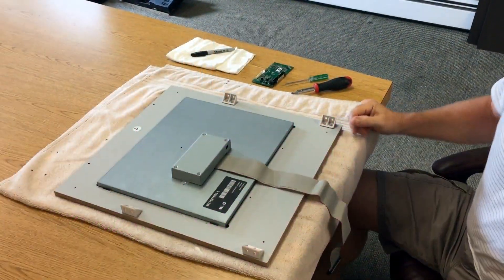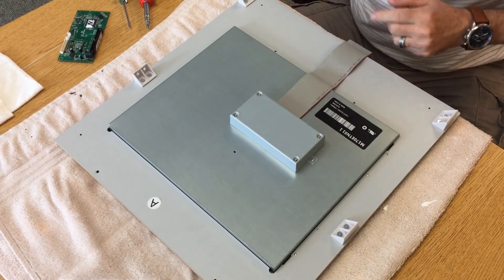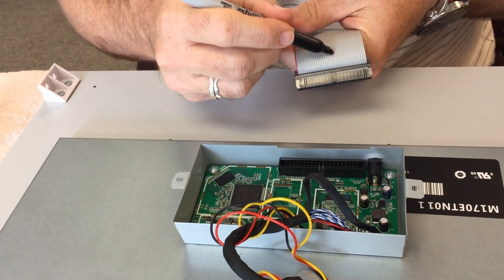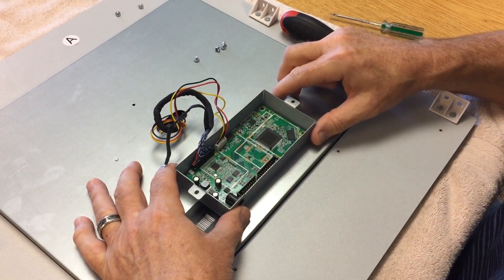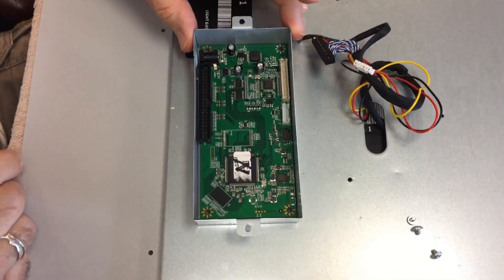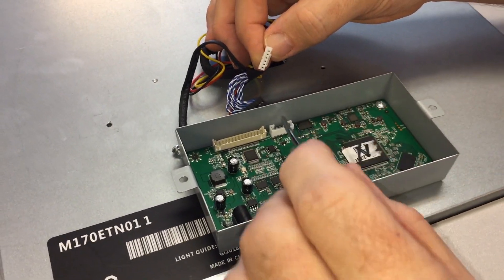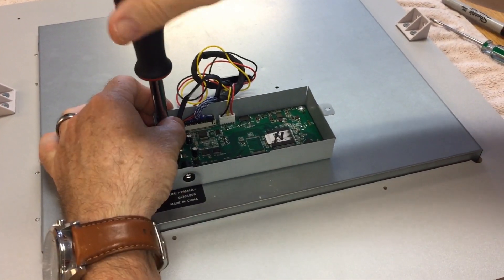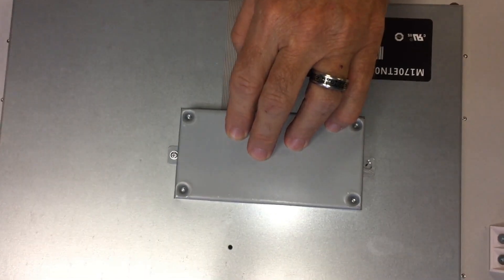Arcade1Up PCBA Instructional Video